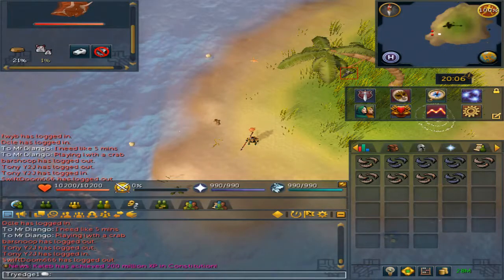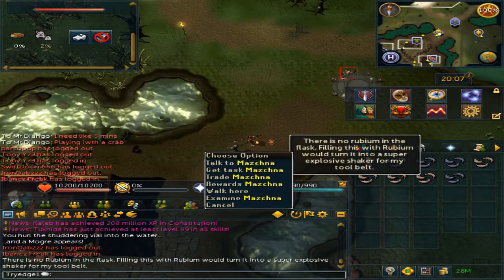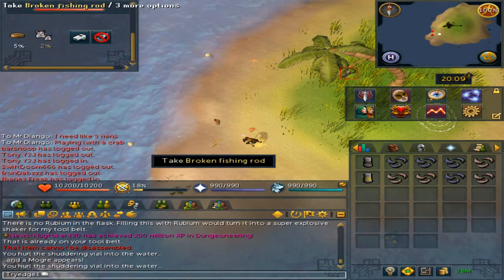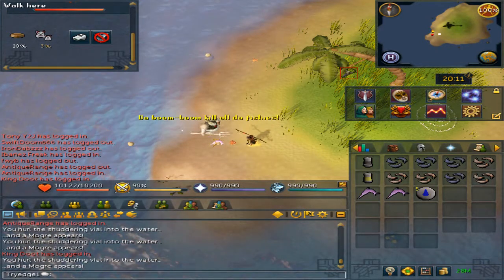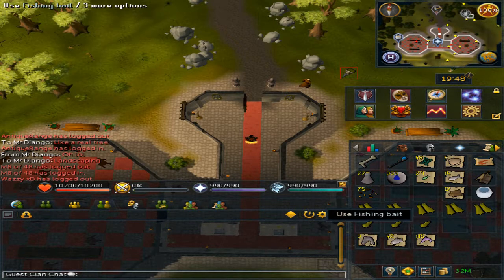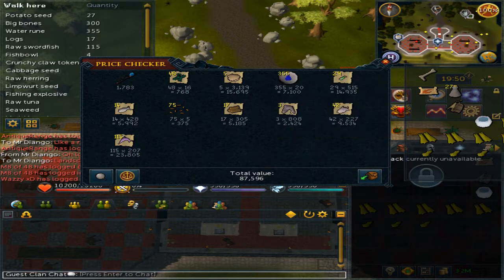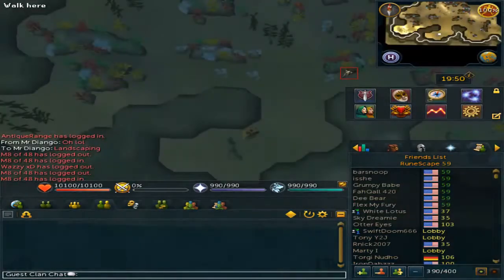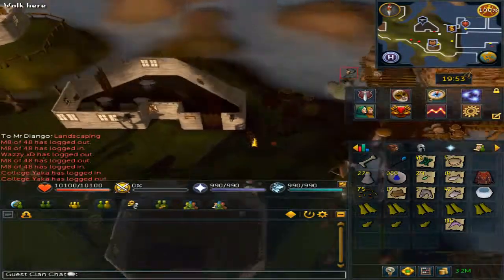Runescape 3 Mogre Guide + Loot from 300 and Unlocking the Crab Pet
Mogre's drop a couple of unique drops which include cosmetic mudskipper hat, flippers, crunchy claw token (to get a baby crab pet)
This is also a way for ironmen to get a raw shark, if not having 76 Fishing.

Located :
Mudskipper Point (South of Port Sarim)
Fairy Ring Code : A I Q

Requirements :
32 Slayer
Mogre miniquest compeleted

Required Items :
Explosive shaker (can be put on toolbelt) and costs 50k GP
Any type of weapon